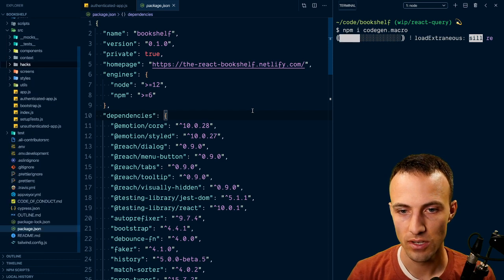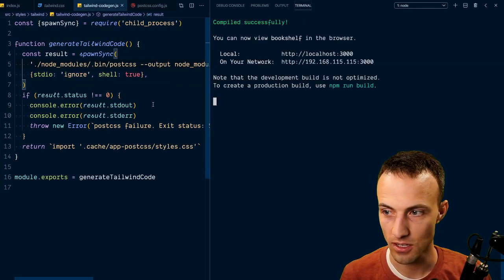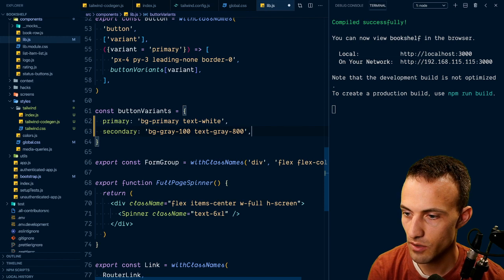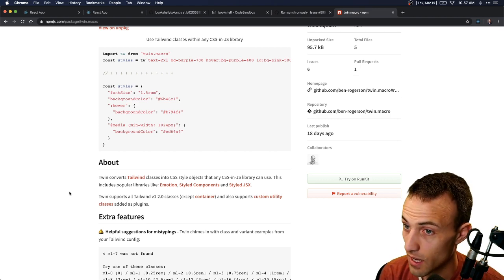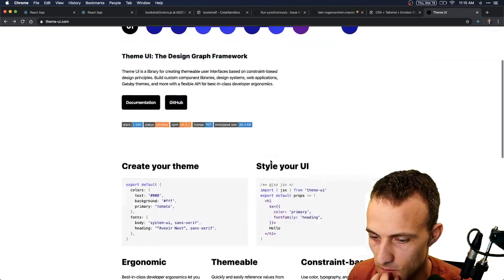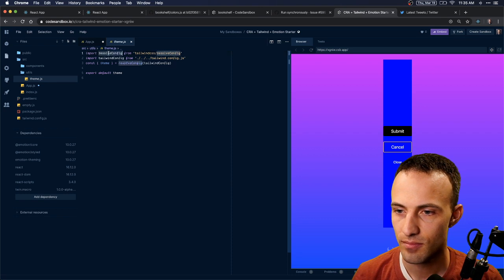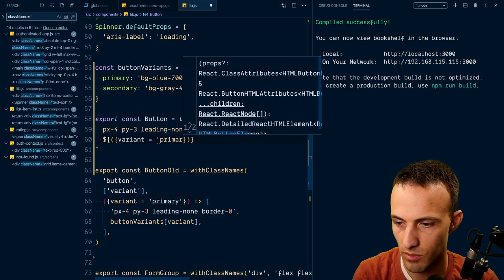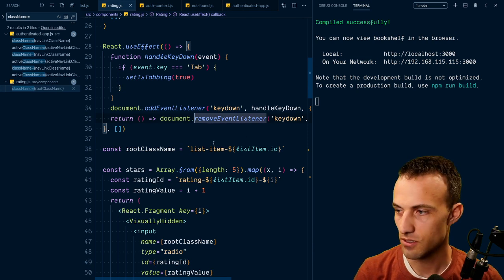Livestream: Making TailwindCSS work in unejected create-react-app